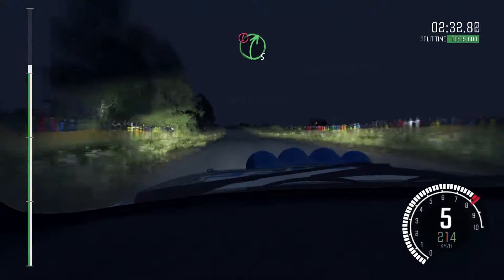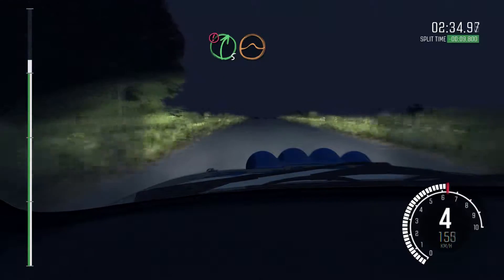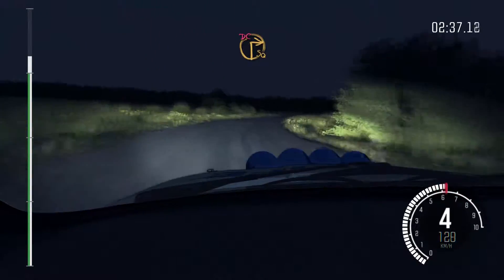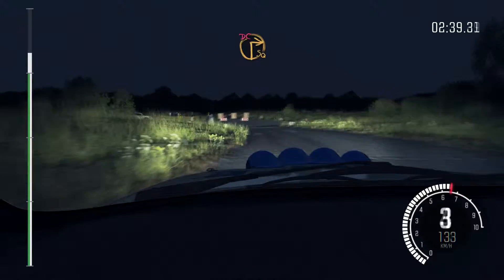Dirt Rally - Rally Deutschland | Kreuzungsring | BMW M3 E30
Dirt Rally is probably the best rally game available on the market. The Dirt series finally goes back to its' roots and it's great! Rally, Rallycross, Hillclimb - it's more than enough to keep you busy for a long time! You should definitely get this game if you're interested in any of the 3 mentioned series of motorsport!

+ Great physics
+ Long, high-quality rally stages
+ Official rallycross tracks & cars
+ Good graphics
- Career mode (there is one, there are perks for different crew members, but it still misses that "wow" factor. I'd like to see proper service park and, please, put some story to it!!)
- The amount of locations is not that impressive (waiting for a DLC)
- Multiplayer (Same story as with career mode. There's multiplayer, but it's not very well developed. It's not possible to compete against other players on rally stages and there are no leaderboards too)

PC specs:
GPU: Asus GTX 780
CPU: Intel I7-4770k
MB: Asus Maximus VI Hero
Ram: Corsair Vengeance 8GB 1866MHz
Power Supply: Corsair CX 750
Case: Cooler Master Haf 932 Advanced
HDD: Western Digital Black 2TB
SSD: Samsung 840 Pro 256GB